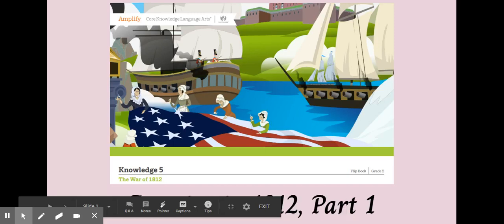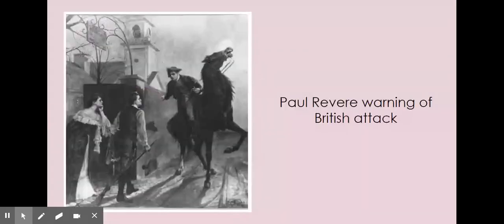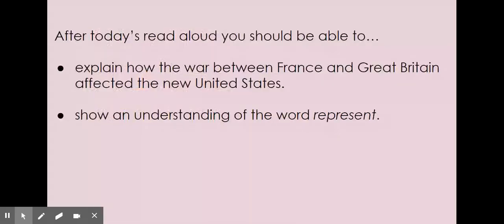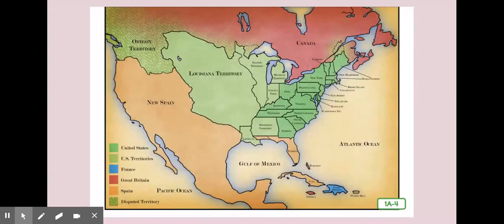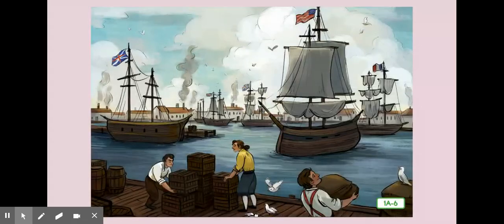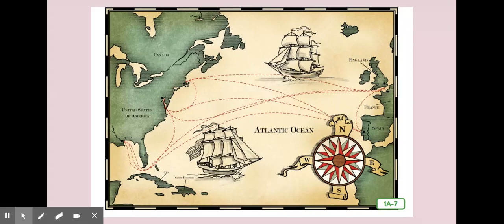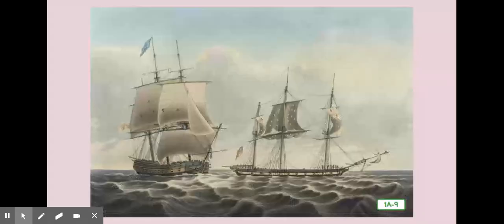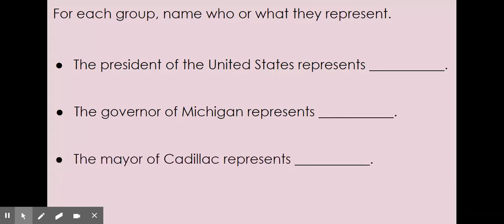War of 1812 Lesson 1 America in 1812 Part 1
CKLA Knowledge Read Aloud